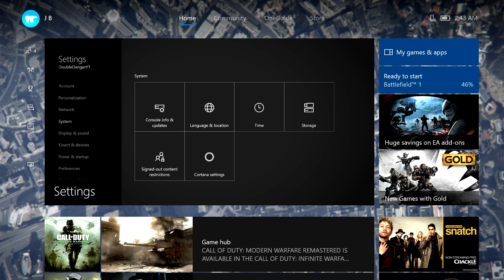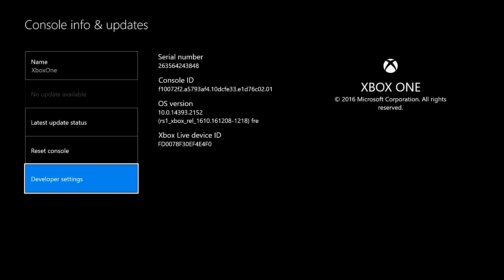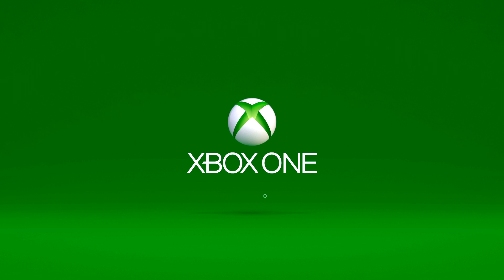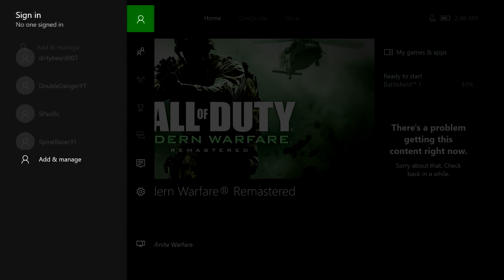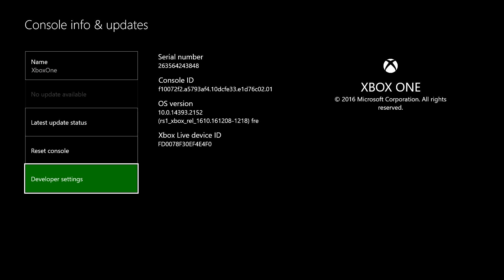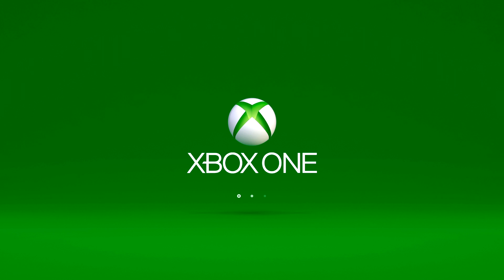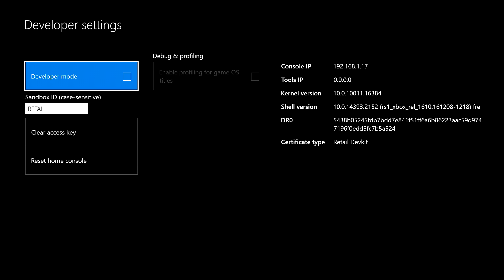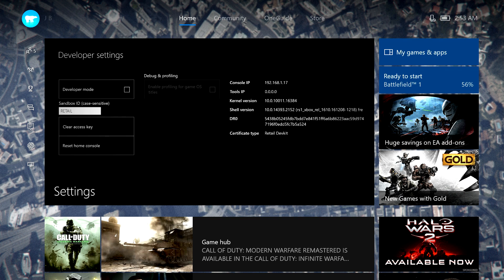HOW TO TURN YOUR XBOX ONE INTO A DEVKIT! *UPDATED* (2017) READ DESCRIPTION!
The real code is XDKS.1 and you should NOT use the code displayed in the video. I was given false information and so I am sorry for that. But the real code is XDKS.1